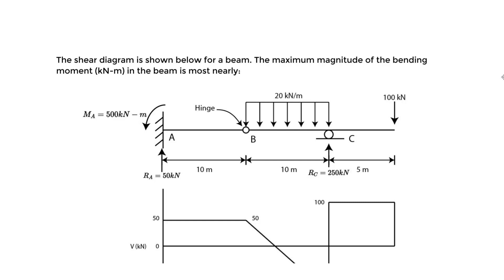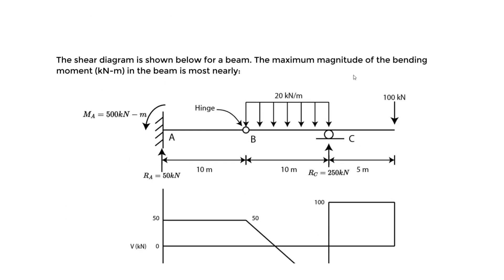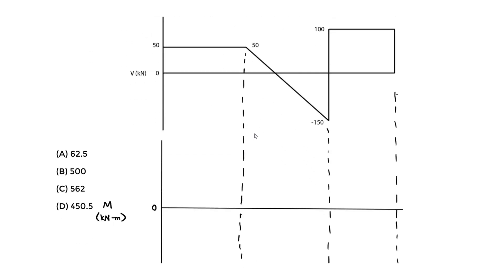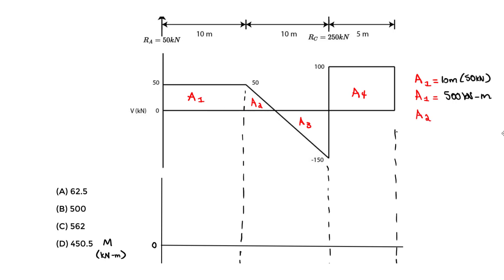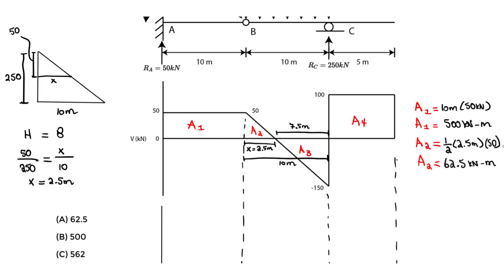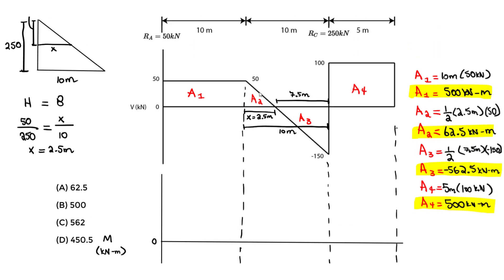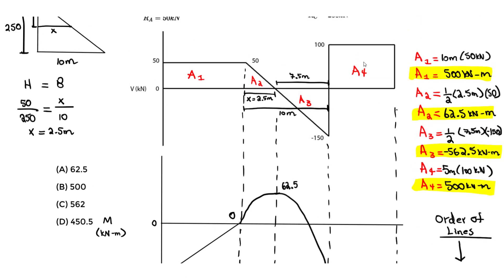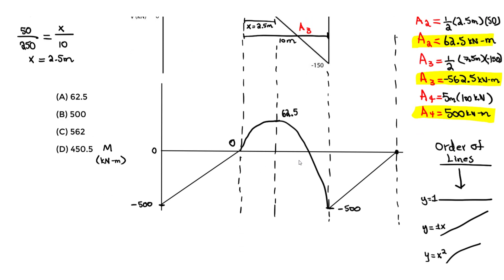FE Exam Review - Mechanics of Materials - Shear and Moment Diagrams - MATH MISTAKE